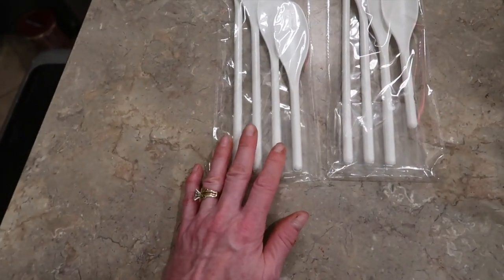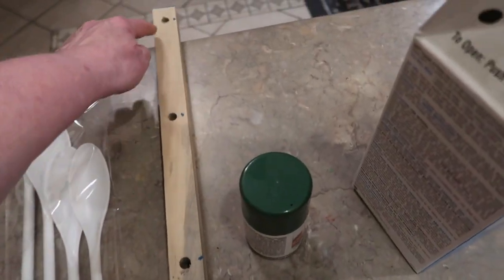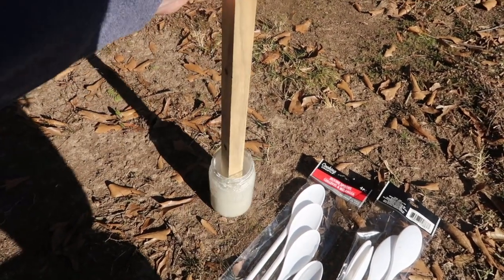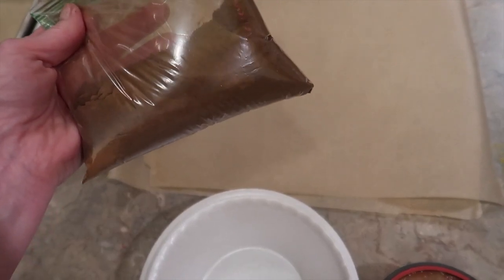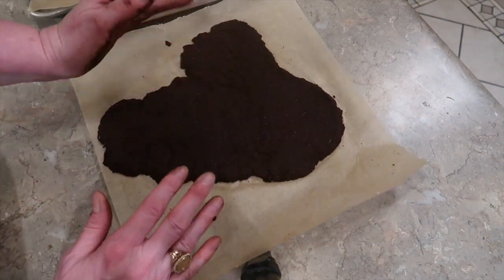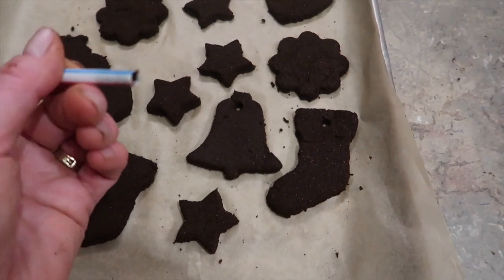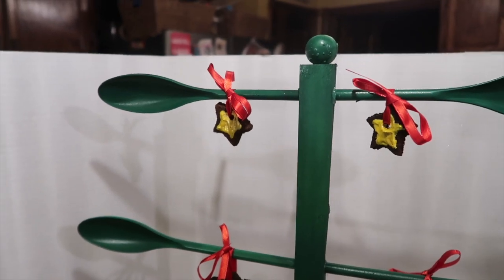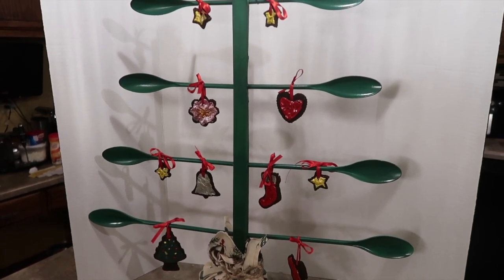Spoon Christmas Tree Kitchen Decor Cinnamon ornaments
Create an adorable kitchen Christmas tree using scrap wood and spoons.
My dimensions
Tree trunk 26 inches tall
6 inches between each spoon hole

Cinnamon ornament recipe
5oz of cinnamon ( I used a combination of cinnamon and ground cloves)
1 cup of applesauce
mix together form dough, roll out 1/4 inch thick, use simple shape cookie cookies (dough is fragile)
use a straw to create a hole for a ribbon hanger
Bake 200 degrees for 2 hours
Leave plain or paint with craft or puffy paint.